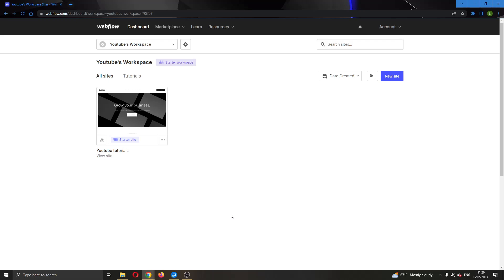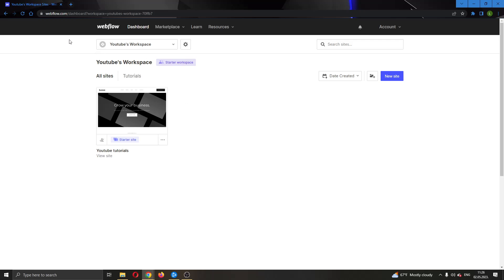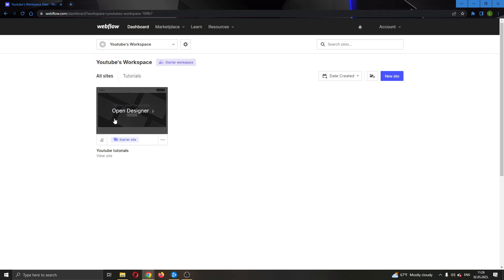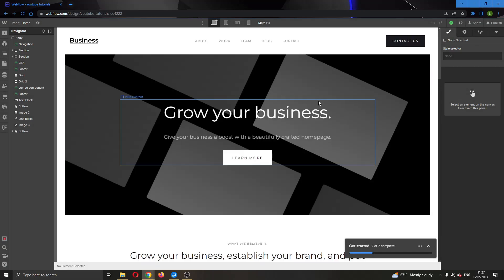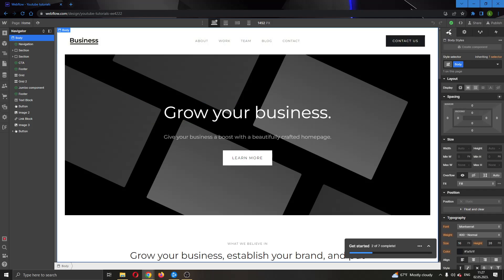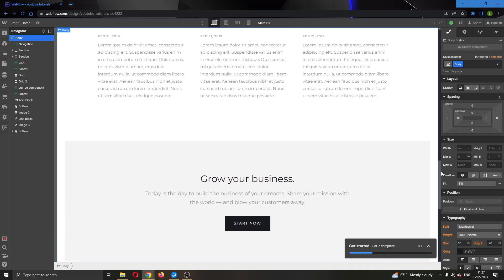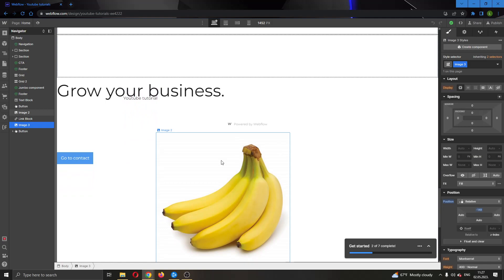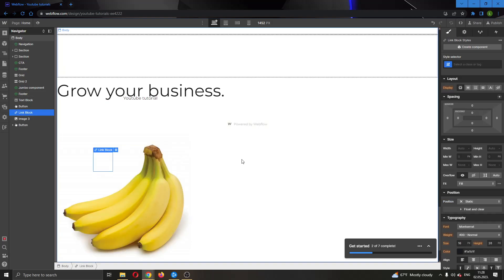How To Delete Element Webflow Tutorial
Today we talk about delete element webflow,webflow,webflow course,content management system